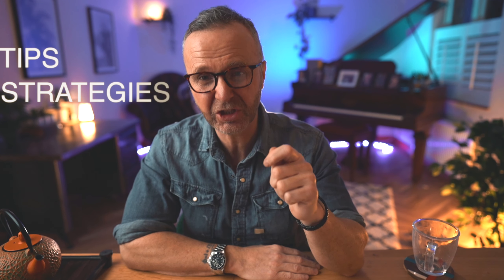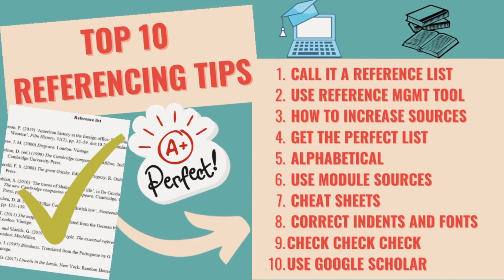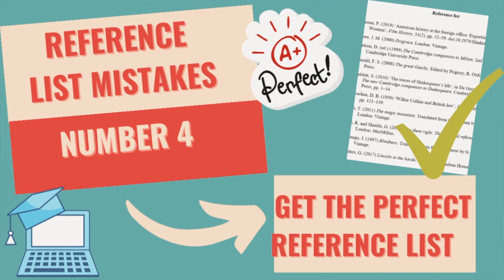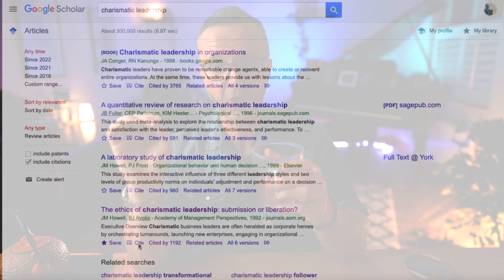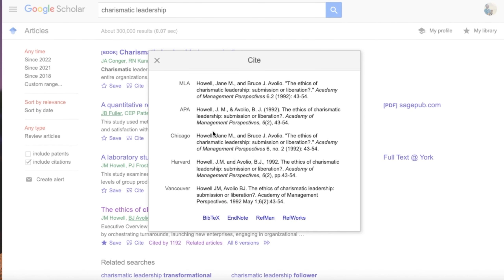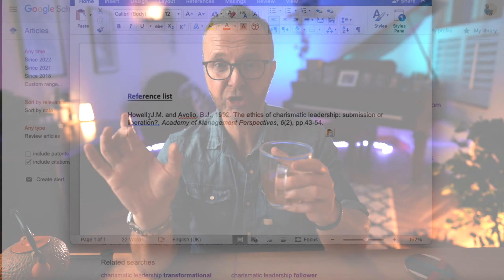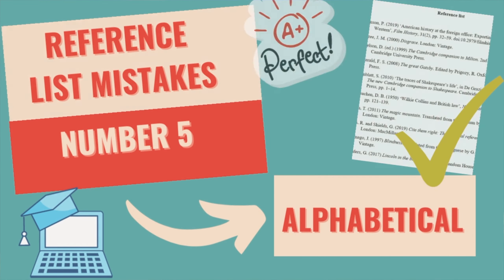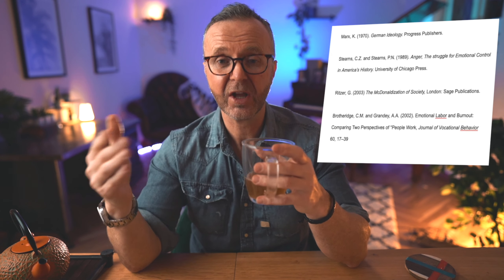PROFESSOR'S TOP 10 REFERENCING TIPS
In this video we go through my TOP 10 REFERENCING tips. These include simple rules and also strategies that will help save you time and get you the best Mark possible. Enjoy xx

TIME STAMPS:
0:00 Intro
01:26 Tip 1 Call it a Reference List
02:48 Tip 2 Use a Reference Management Tool
04:08 Tip 3 Group and Increase References
06:11 Tip 4 Get the Perfect Reference List
06:57 Tip 5 Make it Alphabetical
07:25 Tip 6 Use Module Sources
10:09 Tip 7 Cheat Sheet
10:48 Tip 8 Correct Indents and Fonts
11:18 Tip 9 Check Check Check
11:44 Tip 10 Use Google Scholar

Be my student

WHO AM I: I'm Dr Mark Egan, an Associate Professor at the University of York, who specialises in innovations in teaching, learning and study. My aim with this channel is to help students get the marks they deserve.